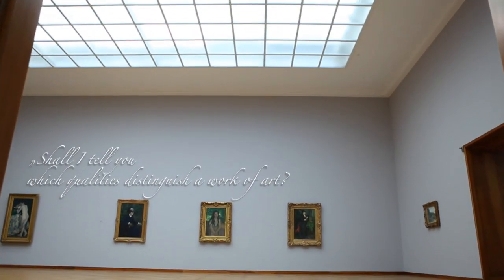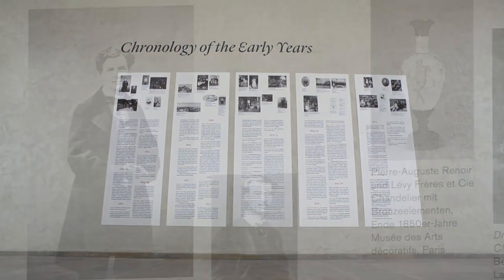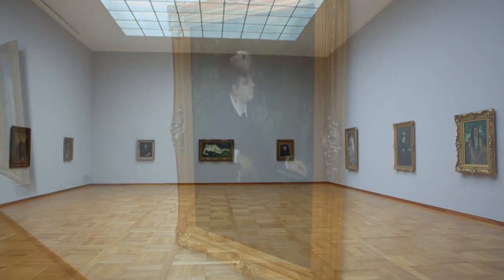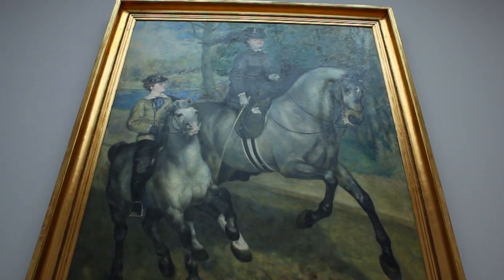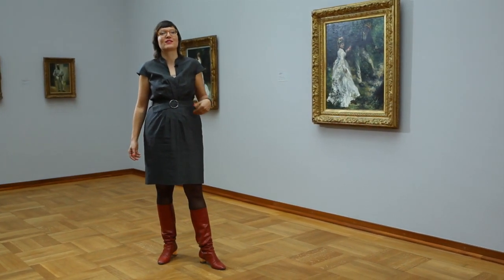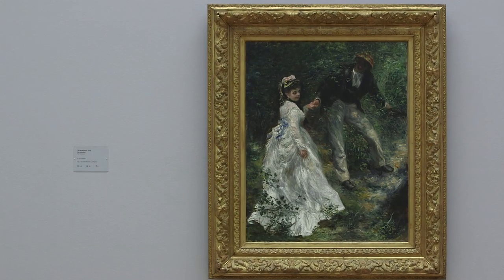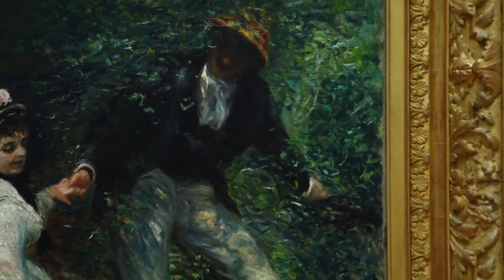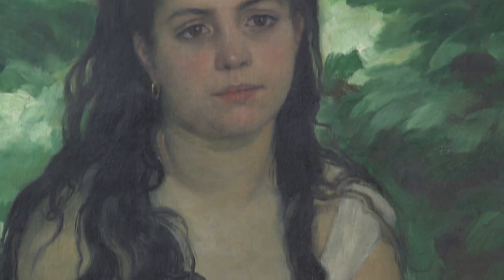"A Renoir Revival Is Long Overdue"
In its exhibition "Renoir. Between Bohemia and Bourgeoisie. The Early Years" the Kunstmuseum Basel provides a remarkable insight into the pivotal years when the French Impressionist Pierre-Auguste Renoir (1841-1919) first began to make his mark on the art world. Curator Nina Zimmer promises visitors "a feast of exceptional pictures." The exhibition opens on April 1 and runs until August 12.